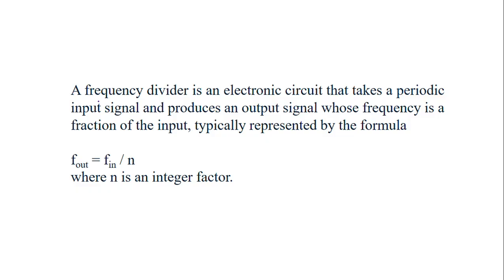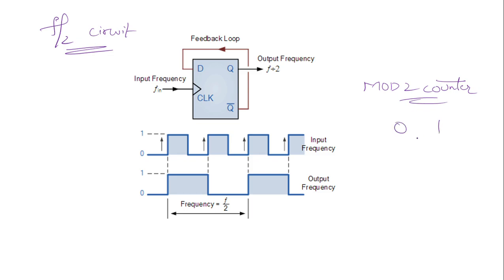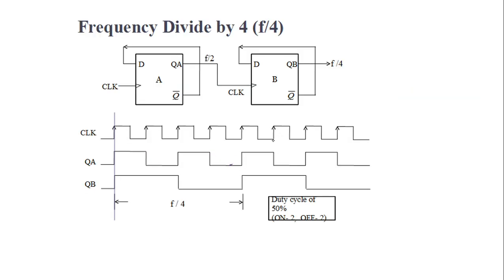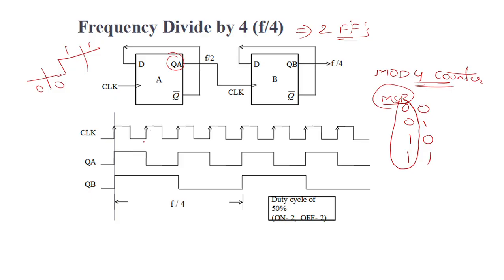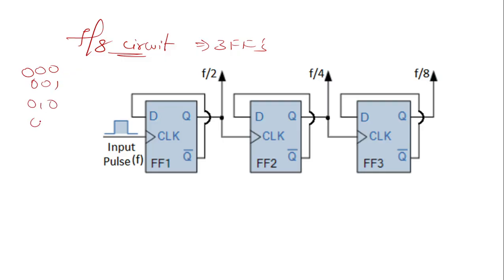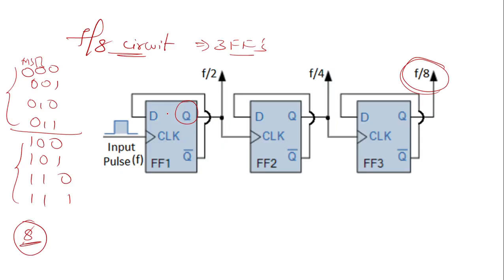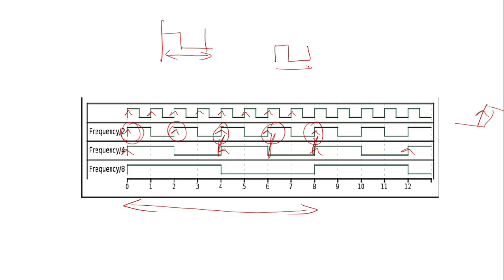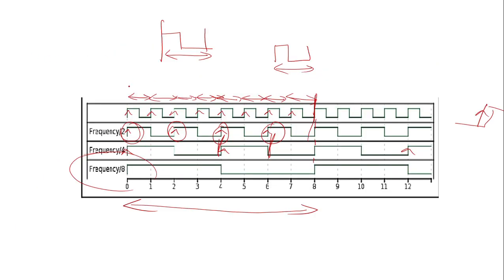FREQUENCY DIVIDER CIRCUITS USING COUNTERS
In this video, I explained "Frequency Divider Circuits" in a simple way with clear examples and simulation. You’ll learn how frequency division works,  Watch till the end to get a complete understanding!